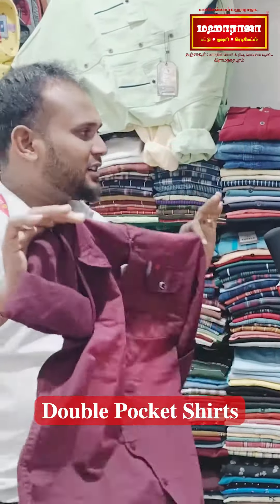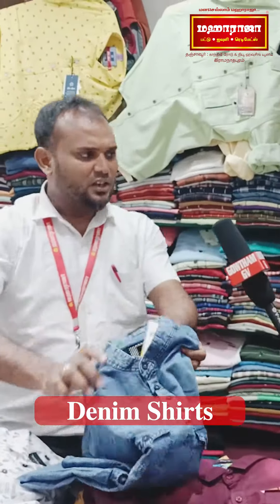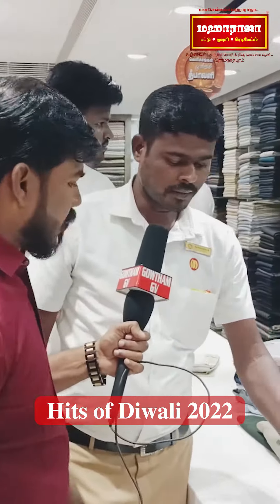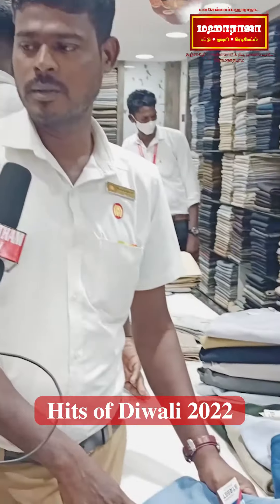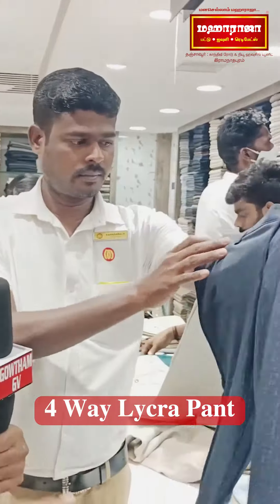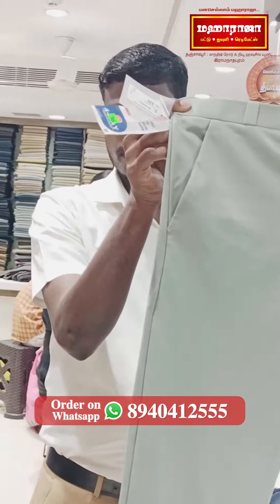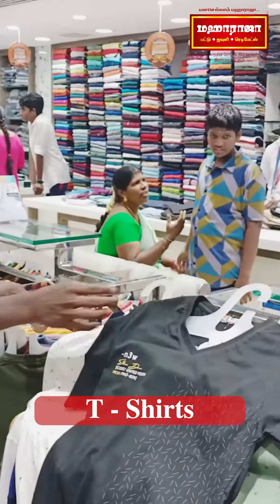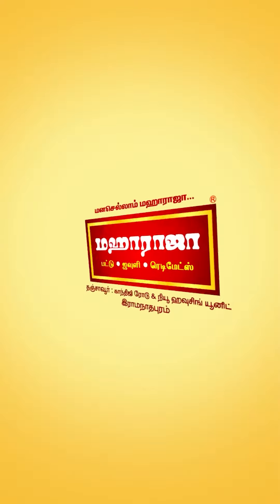மஹாராஜாவின் வெளிச்சங்கள் பூக்கும் தீபாவளி...✨🪔| Hits Of Diwali 2022 | Maharaja Silks & Readymades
மஹாராஜாவின் வெளிச்சங்கள் பூக்கும் தீபாவளி...✨🪔
Hits Of Diwali 2022
Only Available @Maharaja Silks & Readymades

Our Branches:
Maharaja Silks & Readymades, Thanjavur.
74/15, Gandhiji Rd, Thanjavur, Tamil Nadu 613001

254, 255, RR Nagar, Near New Bus Stand Road, New Housing Unit
Thanjavur, Tamil Nadu 613001

Maharaja Silks & Readymades, Ramanathapuram.
No.66, Opp to Goverment Hospital, Ramanathapuram, Tamil Nadu 623501